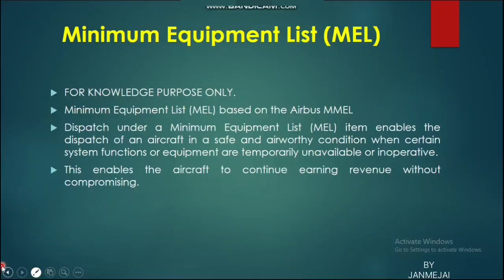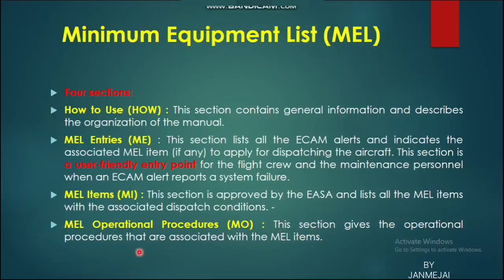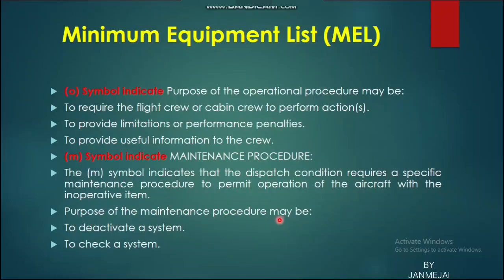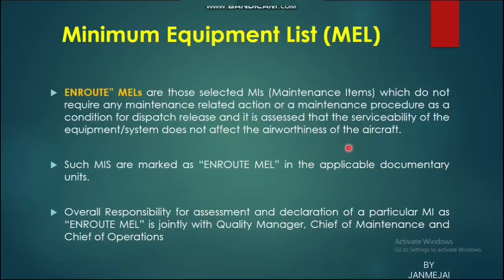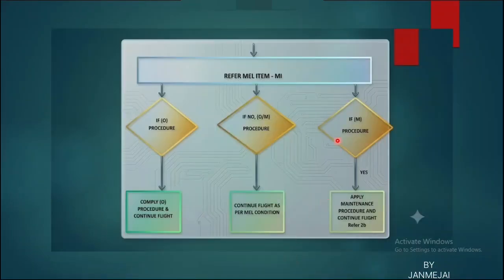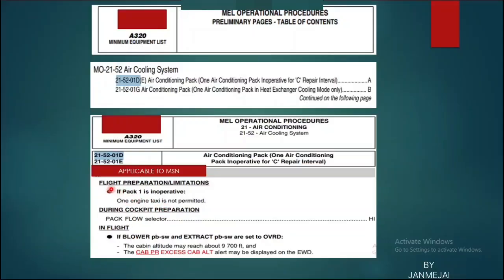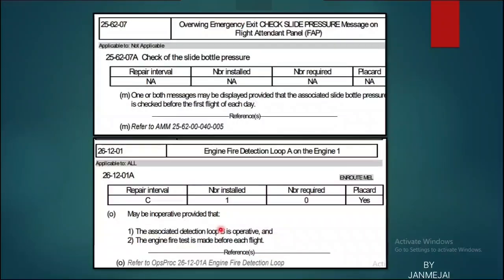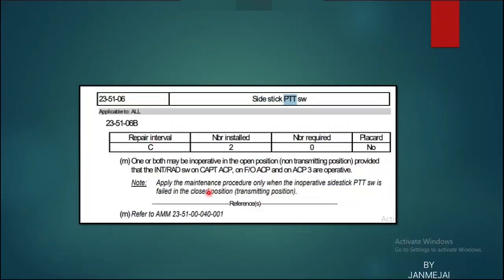MINIMUM EQUIPMENT LIST(MEL)AIRBUS A320/HOW TO USE, INVOKE, MAINTENANCE ACTION, OPERATION PROCEDURES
Aircraft Maintenance Vlogger✈️A320 Family✈️